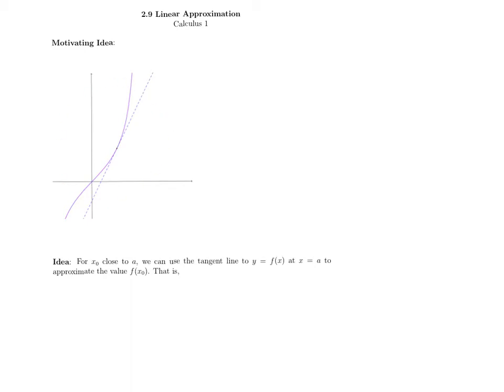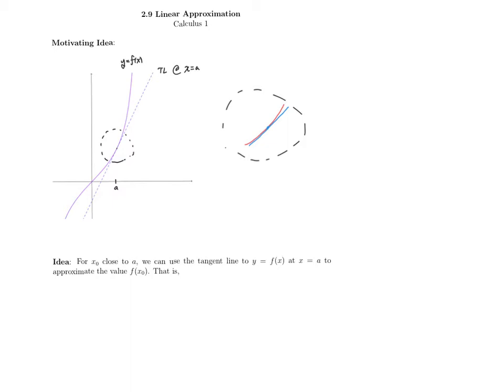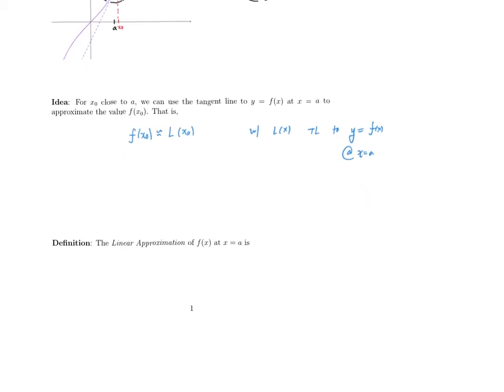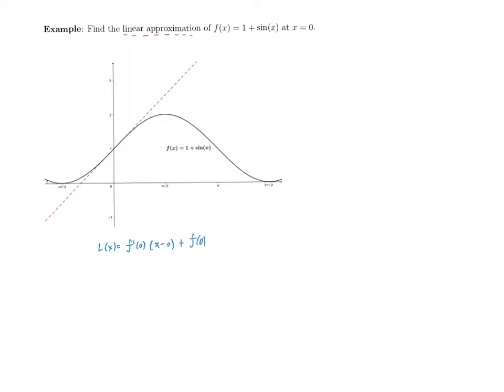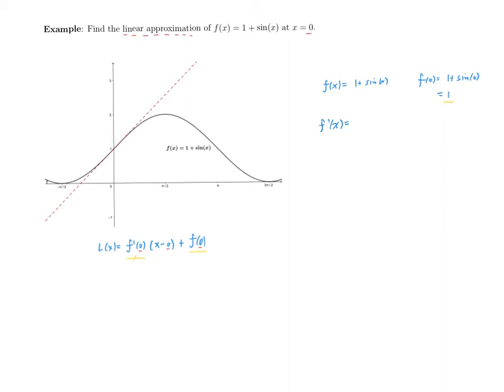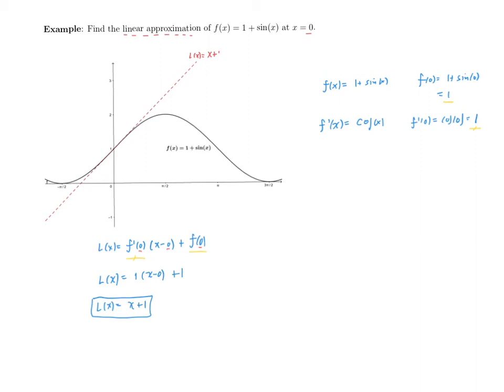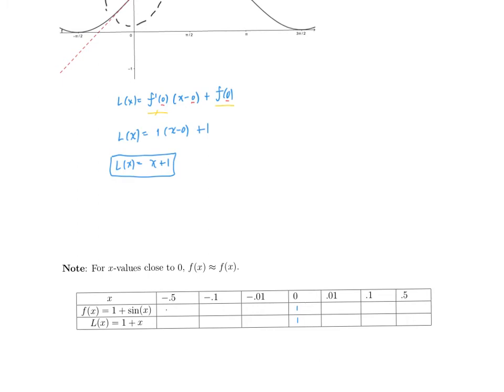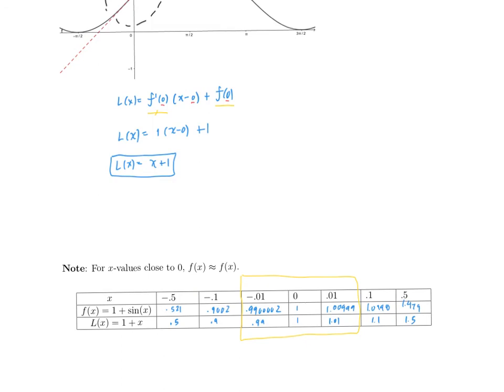2 9 Linear Approximations Part 1